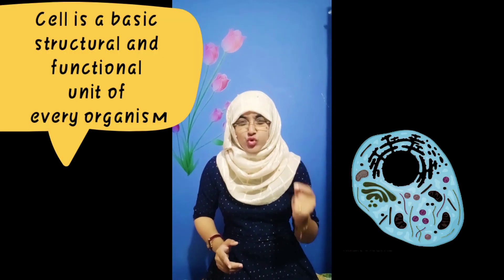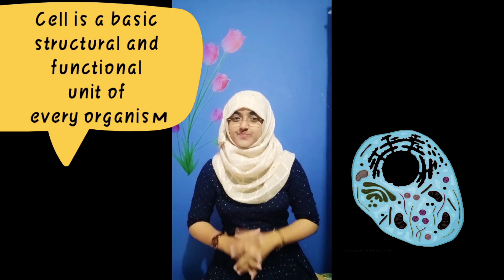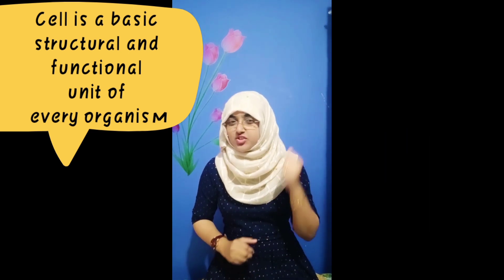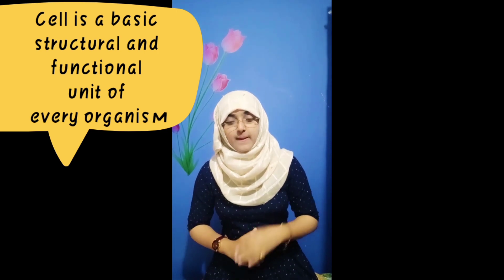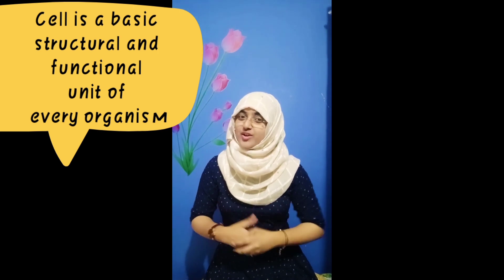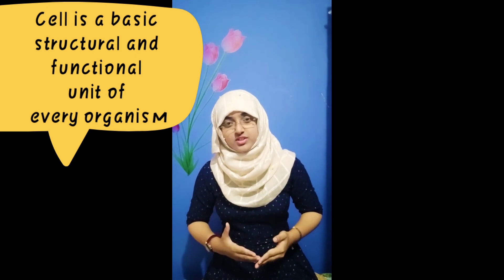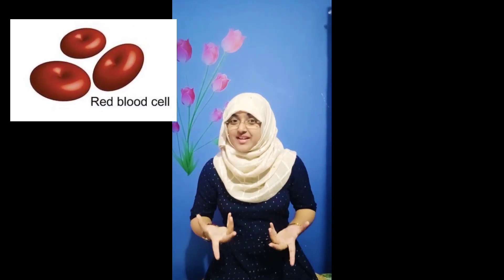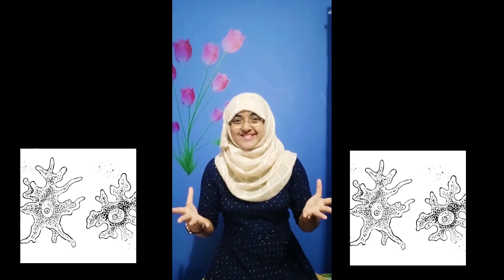Introduction to Cell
Hello students.,
Here's a simplified video to understand the concept of Cell.
We will deal with the introduction part of the cell .